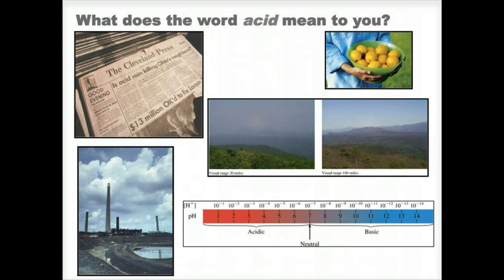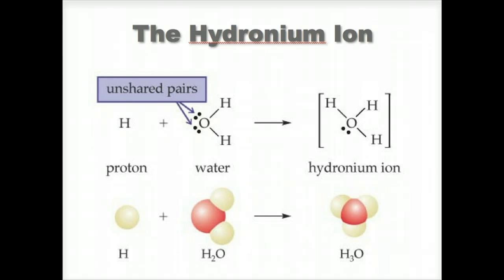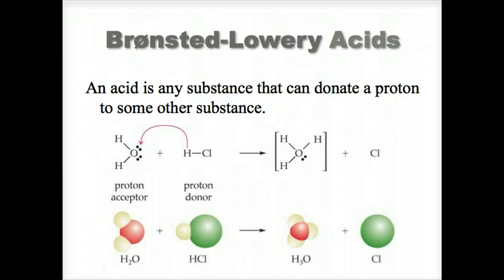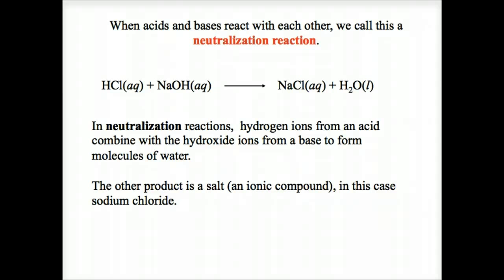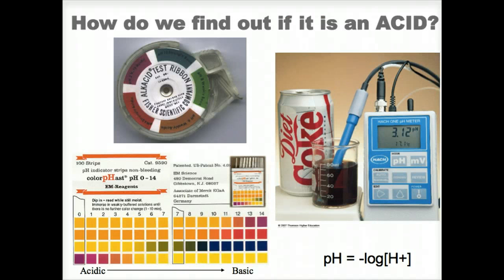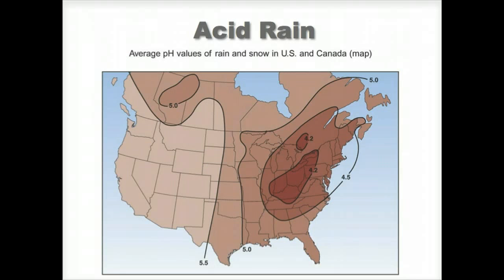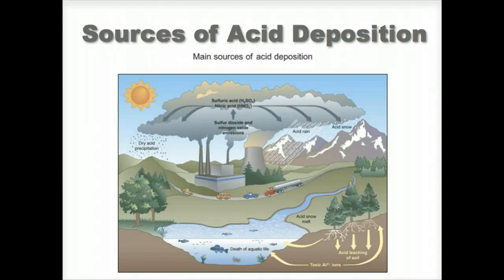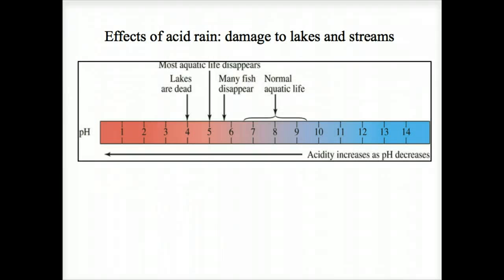Module 11 - pH and Acid Rain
lecture on ph and acid rain